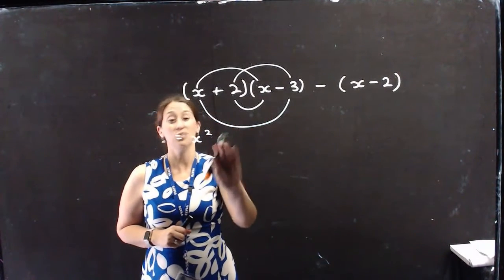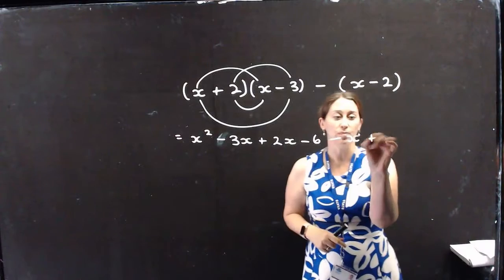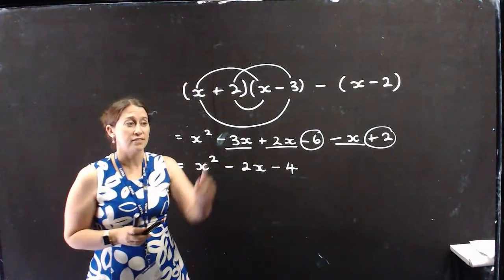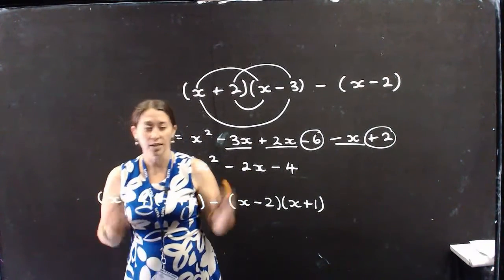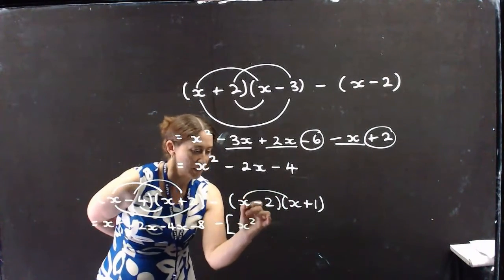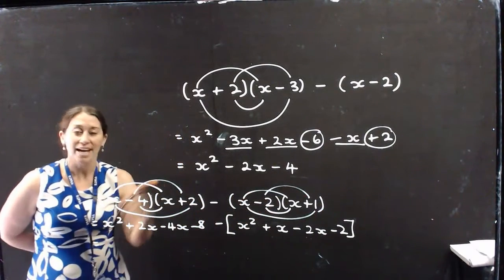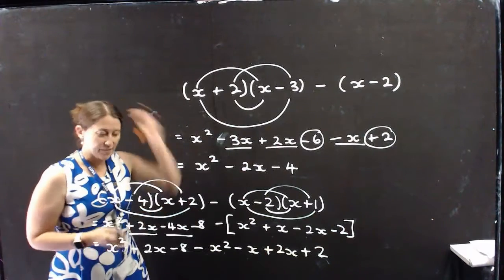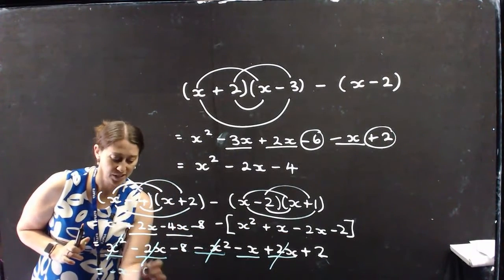Y8AC Further Expansions